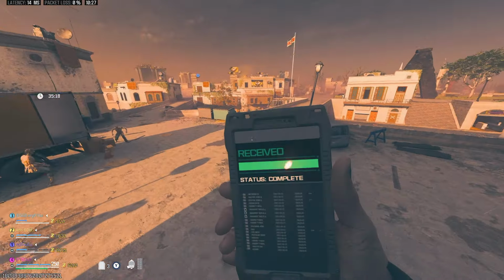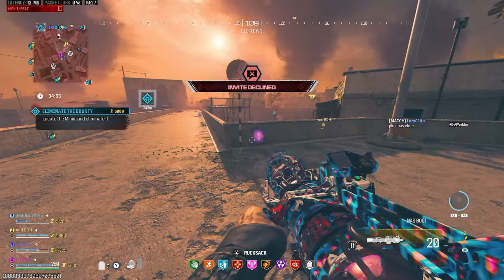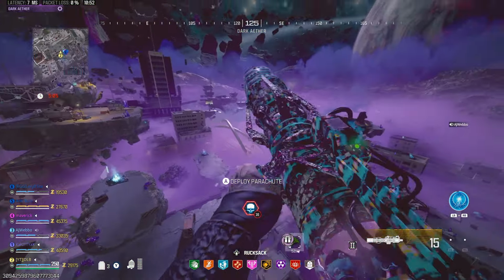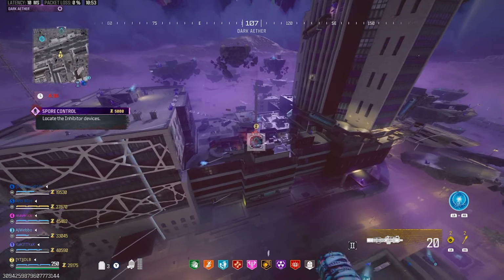This SMG Makes Farming Contracts SUPER EASY in MW3 Zombies!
The Best gun in zombies right now! What you all think..?

For FREE schematics, gun drops & More Link Below -NOT A SPONSOR-

Socials..